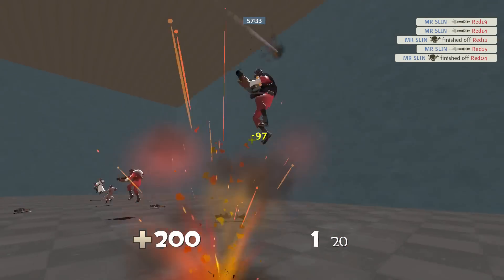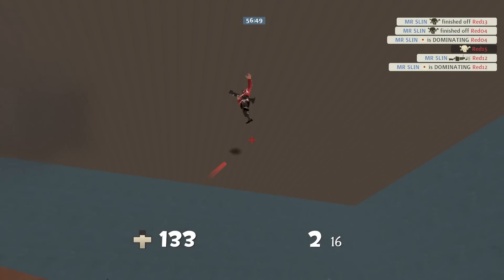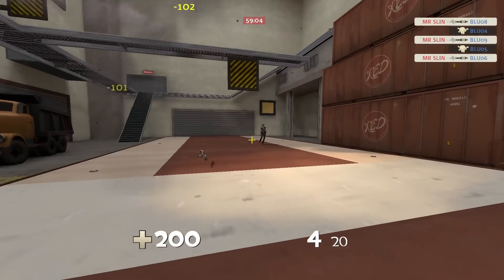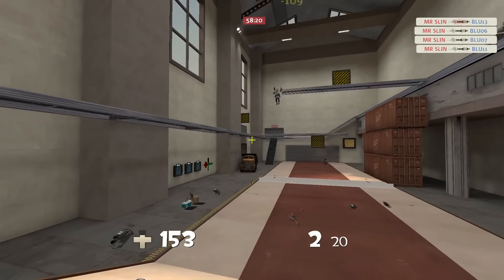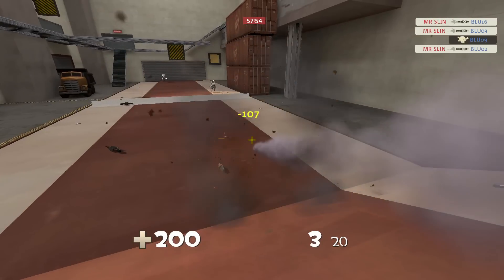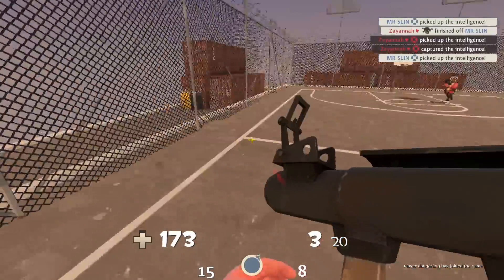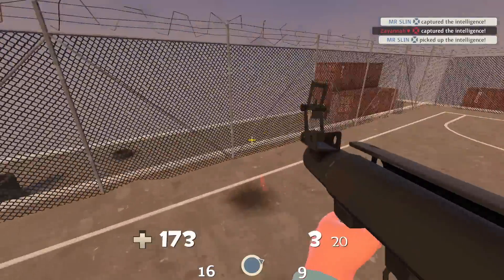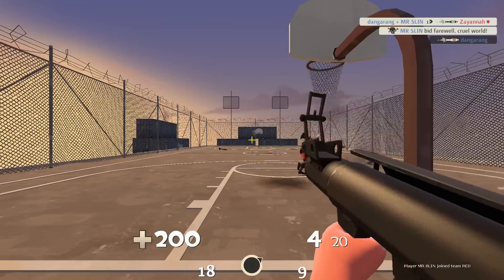TF2 - How to Practice Airshots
Three tips for practicing airshots as soldier or demoman.
TL;DR first practice against bots, then practice against humans.

Competitive Team Fortress 2 Player and Commentator
Tournament-Level TF2 Gameplay for 6v6 and 9v9 Highlander